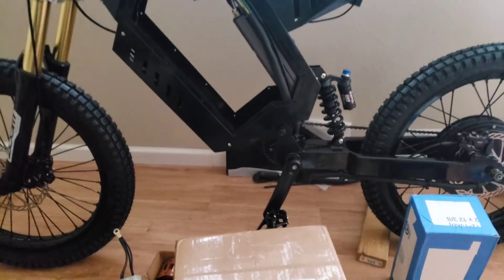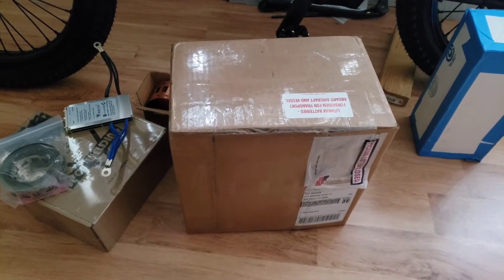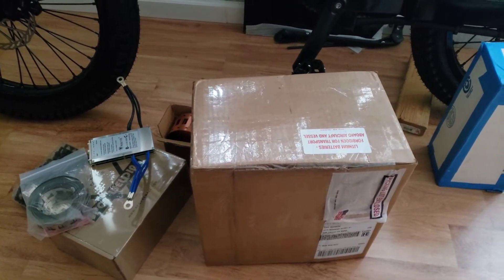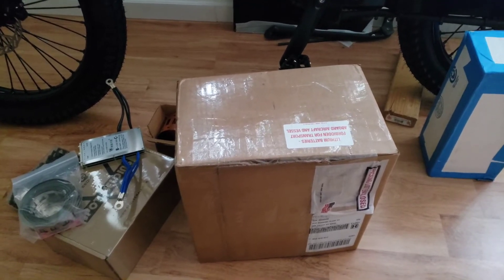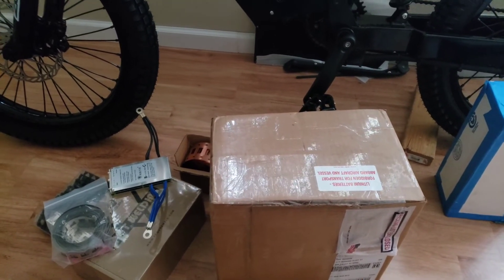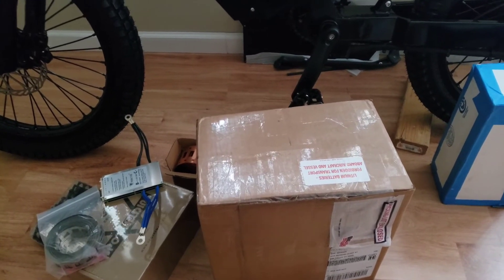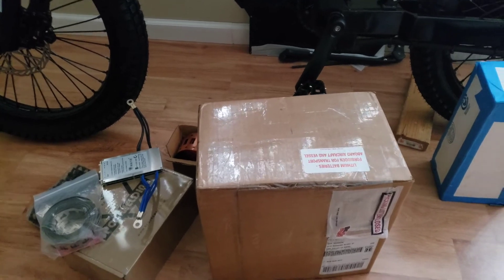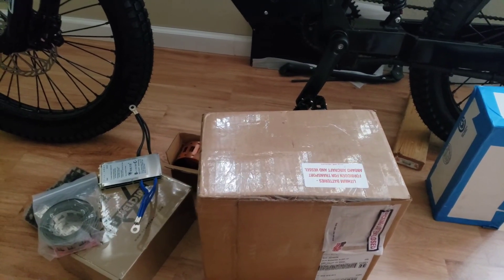72v ebike battery build: Samsung 30q 18650 recall?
I received my battery order of 240 Samsung 30q cells  for my 72 volt ebike battery build and I receive an email saying that there's some type of a defect in the batteries I am going to receive arefund and to go ahead and dispose of cells I  just wanted to post this video to see if anybody's heard of this I can't find anything on the net